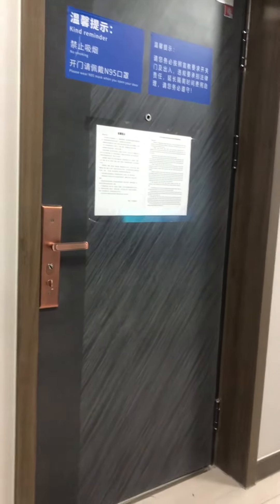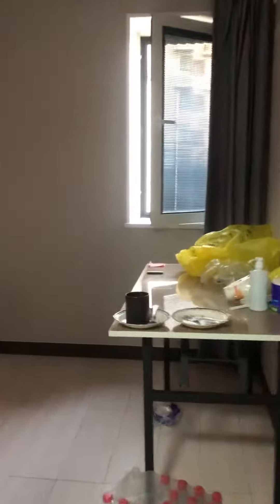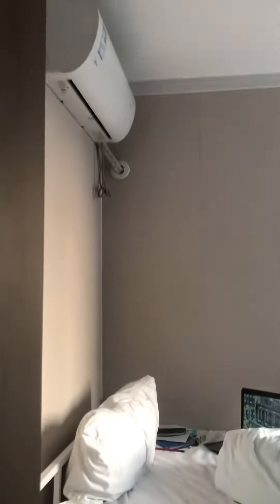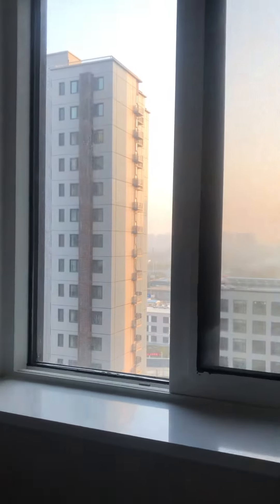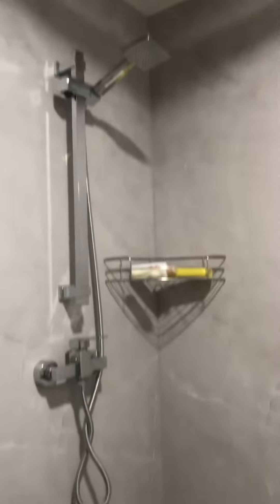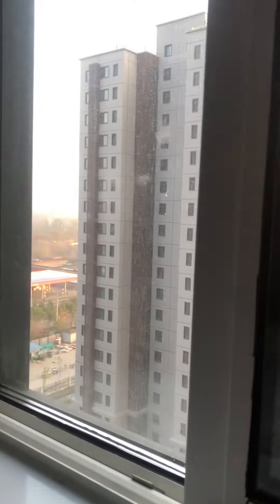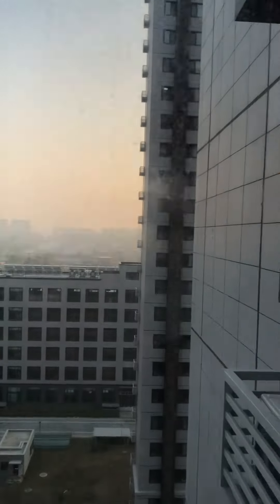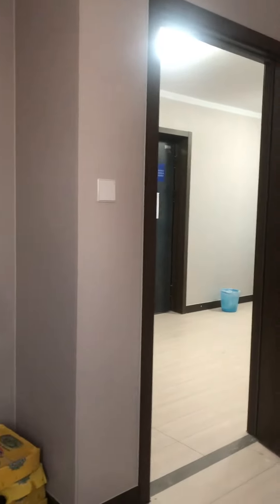Beijing Quarantine for International Students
Beijing 5+3 Days quarantine. 17/11/2022 BeijingQuartintine #2022 International Students